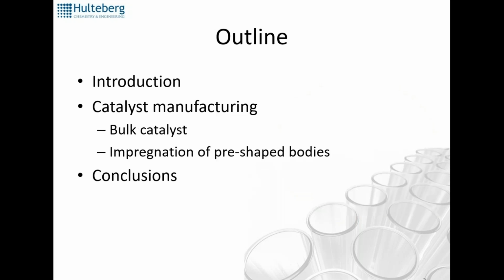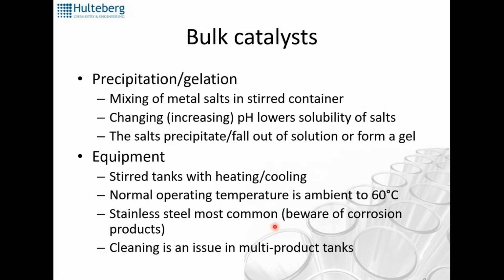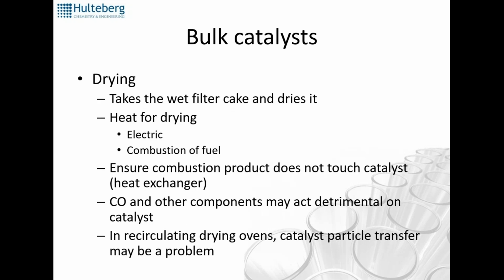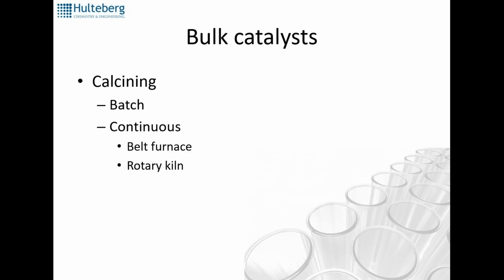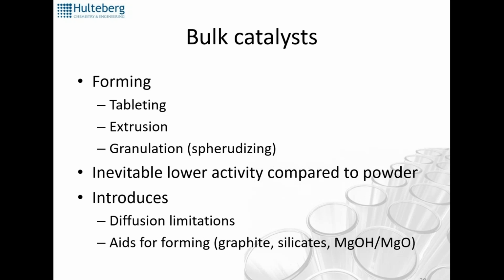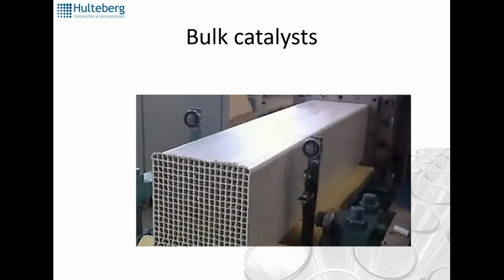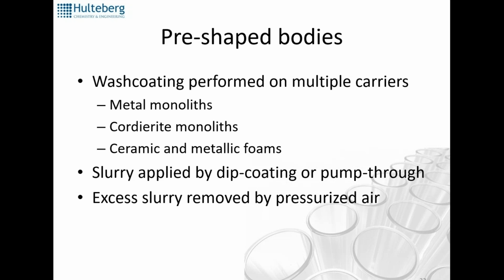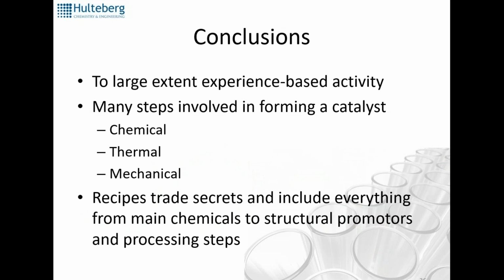Catalyst Manufacturing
In this webinar we will try to unfold the black box of catalyst manufacturing.
0:00 Introduction
3:58 Bulk Catalysts
30:09 Pre-shaped bodies
39:16 Conclusion

Hulteberg Chemistry & Engineering AB specialise in heterogeneous catalysis and cover the full chain from R&D to production. We can assist you anywhere  from idea to implementation.